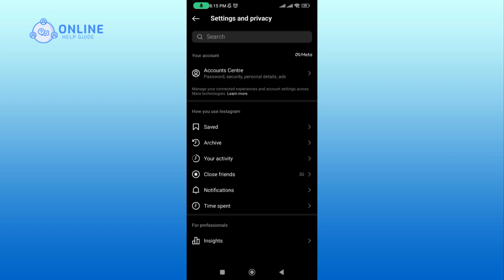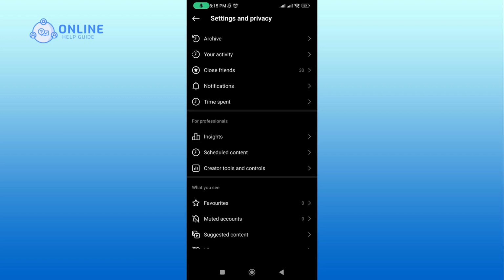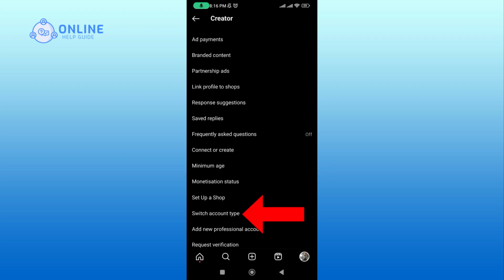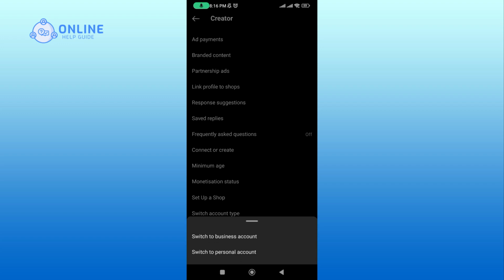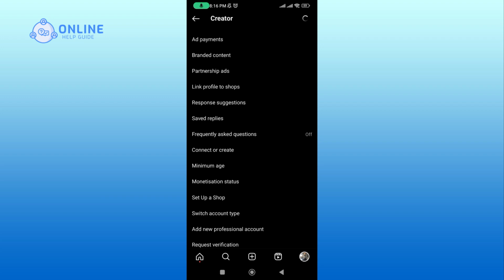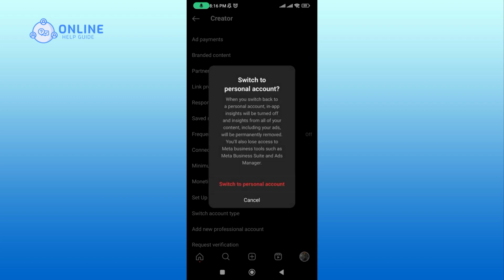How to Turn Off Professional Mode on Instagram? 2023 (Quick & Easy) | Instagram App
Switch back to casual! This tutorial guides you through the steps to turn off Professional Mode on Instagram. Whether it's for a change in your profile or simplifying your experience, learn how to switch out of the professional setting. Watch and bring back the casual vibes to your Instagram account!

Chapters
00:00:00 Intro
00:00:17 Turn Off Professional Mode on Instagram
00:01:05 Outro